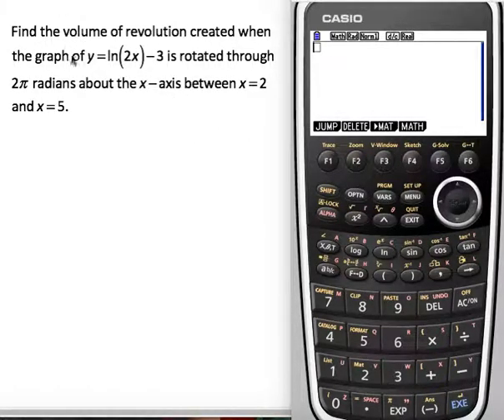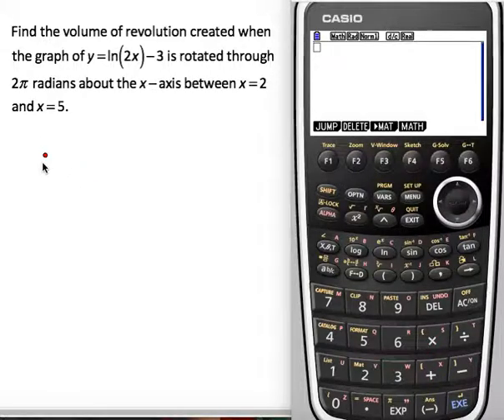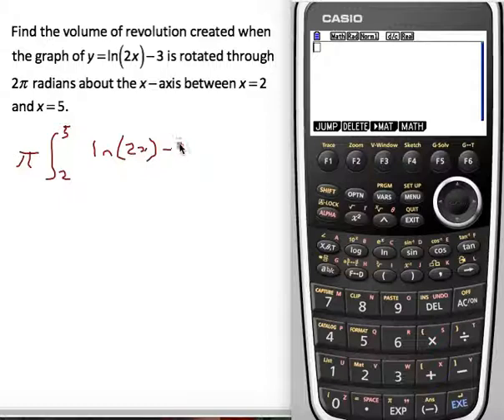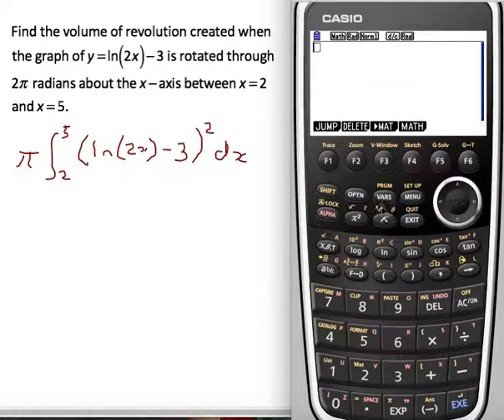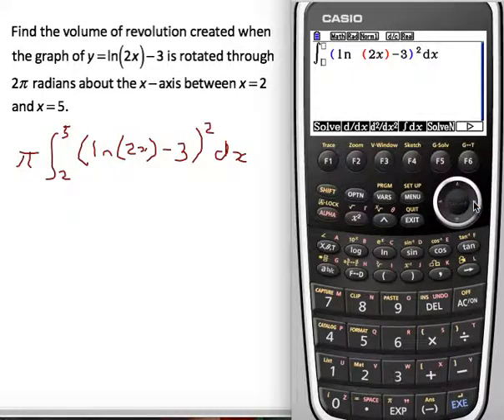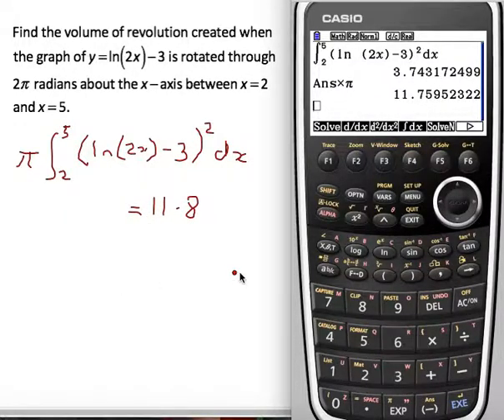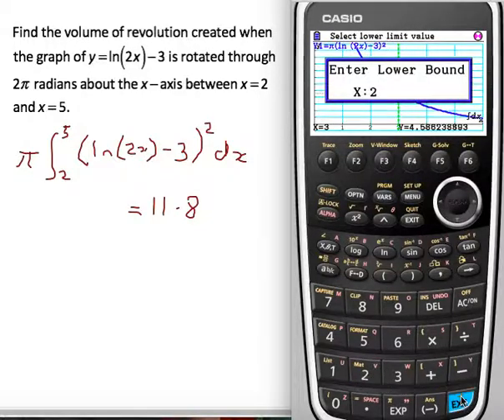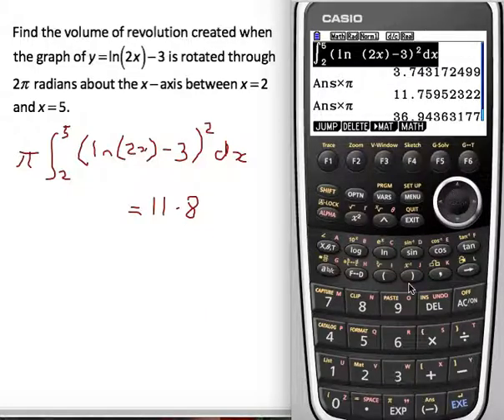Finding Volumes using a GDC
Area and Volumes with a Casio GDC.